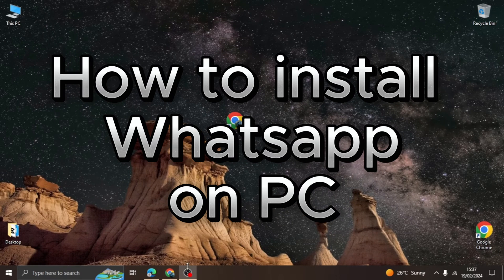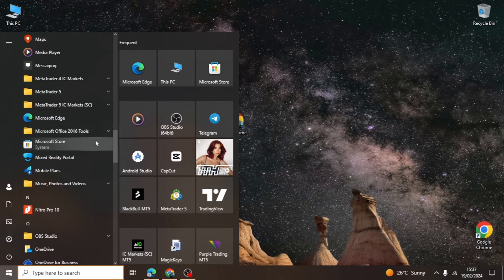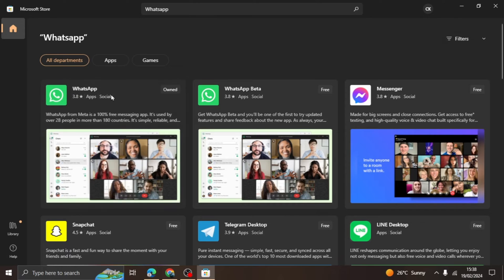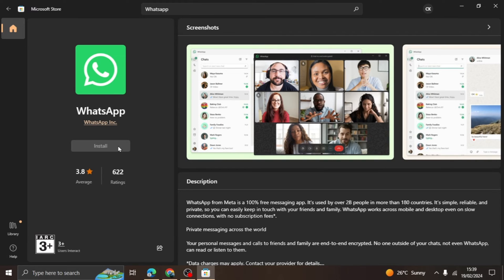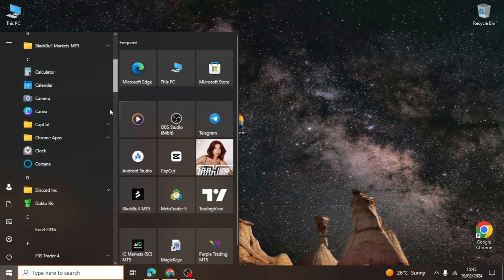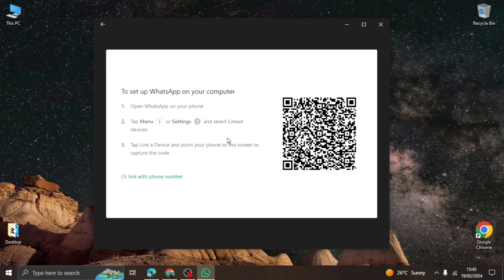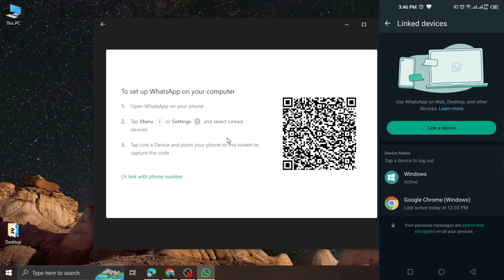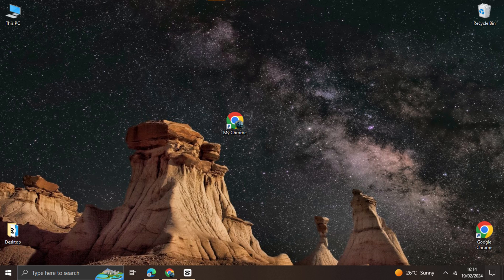How to Install WhatsApp on PC: Step-by-Step Guide for Beginners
Looking to install WhatsApp on your PC? Look no further! In this comprehensive step-by-step tutorial, we'll guide you through the entire process, making it easy for beginners to get WhatsApp up and running on their computers.

WhatsApp is one of the most popular messaging apps worldwide, and with WhatsApp Web, you can seamlessly use it on your PC or laptop. Follow along with our detailed instructions to learn how:

Introduction to WhatsApp Web: Understand the benefits of using WhatsApp on your PC and how it syncs with your mobile device.
Choosing the Right Browser: Discover which web browsers are compatible with WhatsApp Web and how to ensure optimal performance.
Accessing WhatsApp Web: Learn how to navigate to the WhatsApp Web URL and prepare your mobile device for pairing.
QR Code Scanning: Step-by-step guidance on scanning the QR code displayed on your PC screen using your smartphone.
Syncing Your WhatsApp Account: Watch as your WhatsApp conversations, contacts, and media seamlessly transfer to your computer.
Exploring WhatsApp Features: Get familiar with the interface and discover how to send messages, photos, videos, and more right from your PC.
With our easy-to-follow instructions, you'll be up and running with WhatsApp on your PC in no time, staying connected with friends, family, and colleagues like never before. Don't miss out on this essential guide for WhatsApp users!

FOLLOW ME 📸